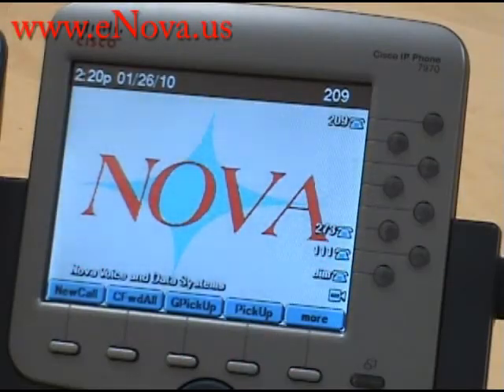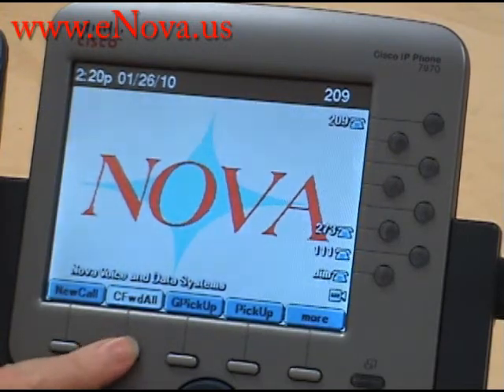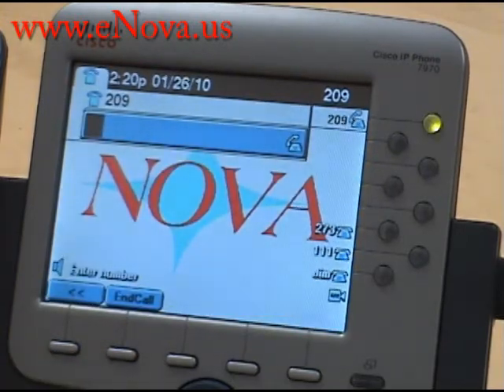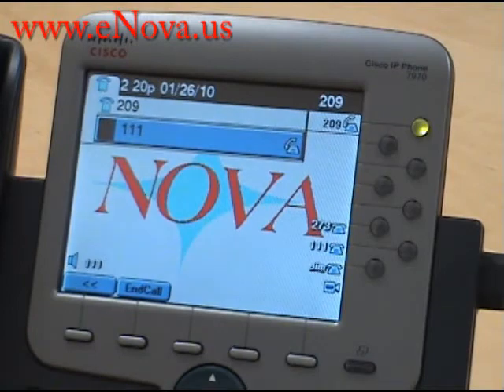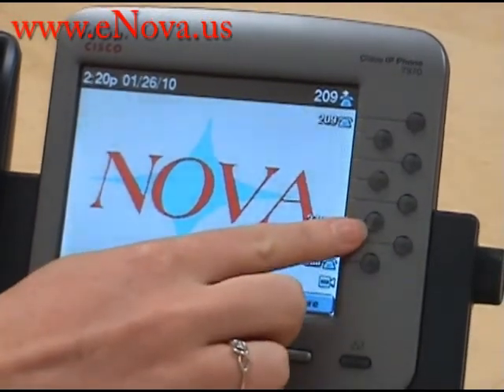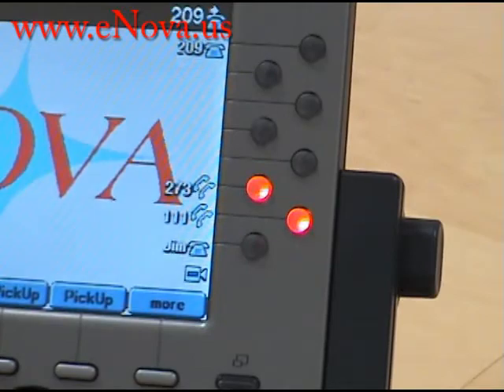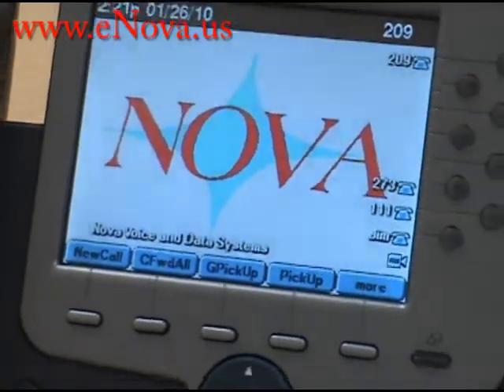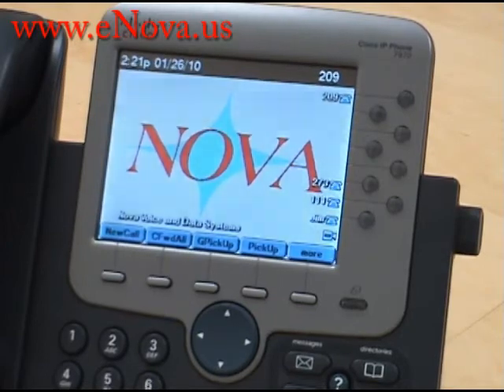Cisco IP Phone 7970 Call Forward All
In this video we describe how to turn on call forwarding on a Cisco UC500 phone system using the Cisco IP Phone 7970.  We sell and install telephone systems throughout the United States.